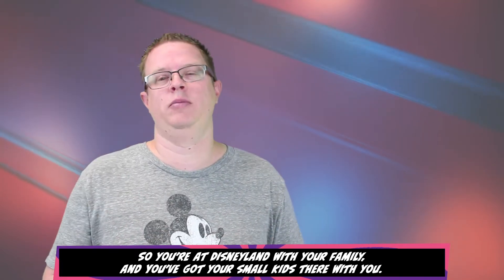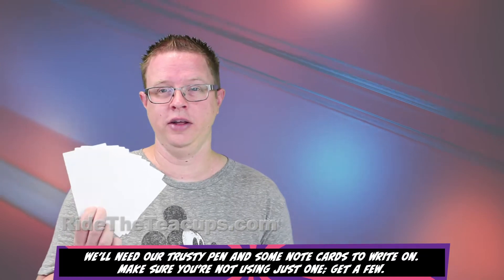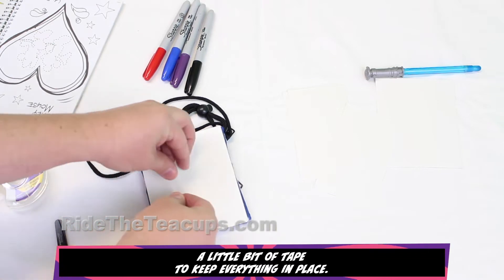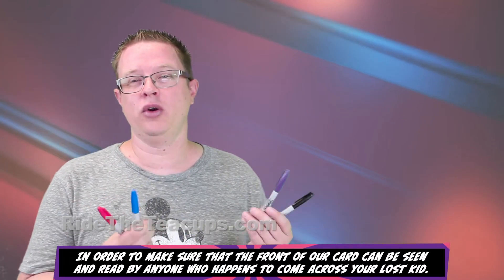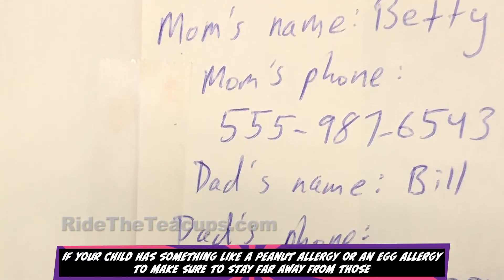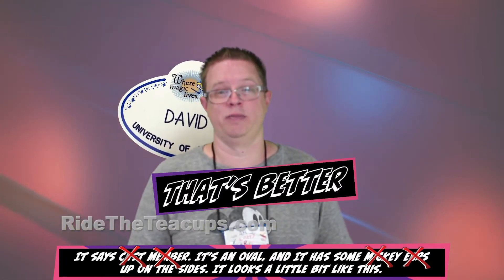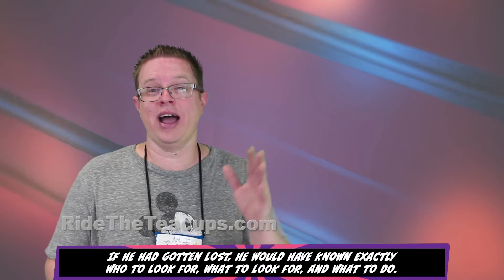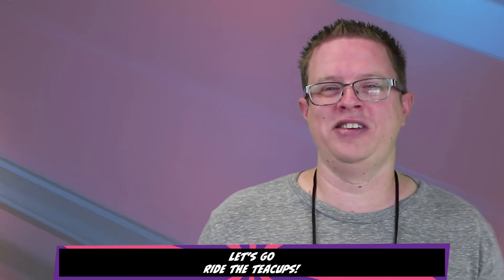Custom Name Badges That Help Disneyland Cast Members Find And Protect Your Lost Kids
If you want to bring your kids to Disneyland but you're terrified they'll get lost, this is the video for you!!! Find out how to protect your family with a simple craft. Learn how you can help the Disneyland staff keep your lost kids safe and reunite you quickly. It's so simple!

LANYARD HOLDERS

6 Color Pack
Mickey Mouse Badge Clip
Clear Nametag Holders

STICKER KITS

Mickey Mouse Clubhouse
Disney Princess
Toy Story
Tsum Tsum

This page may include links to products or services.

meta-playlistid=PL3g5Ulm2v87x5eZdI_mBReR1FmSvnHFTo
meta-audience=infants,toddlers,kids